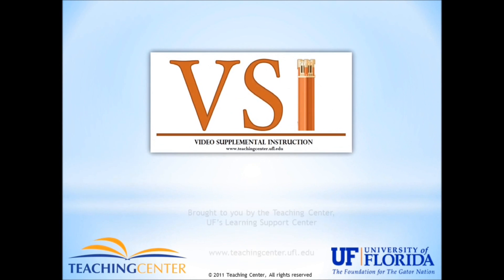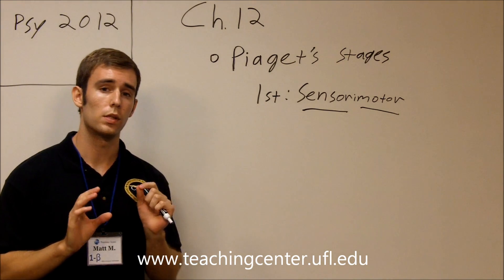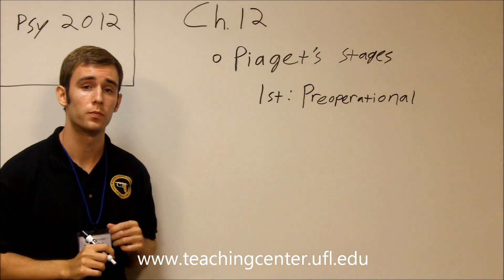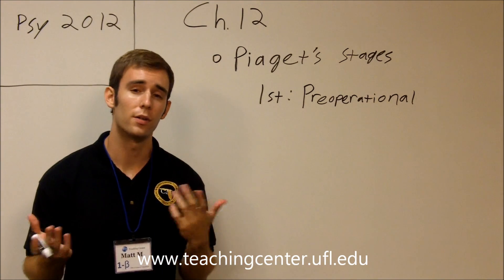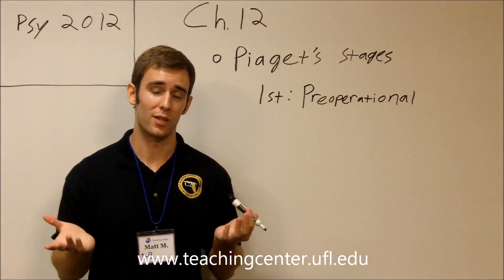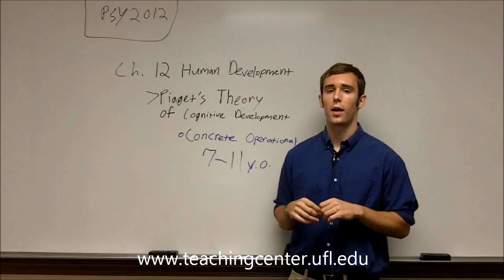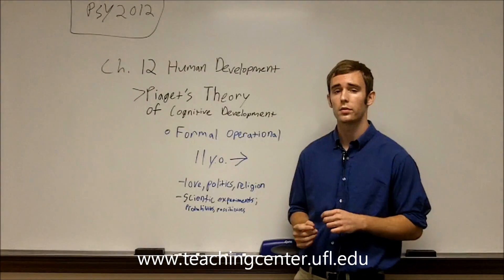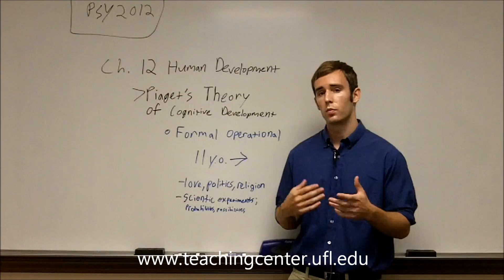Piaget's Theory of Cognitive Development